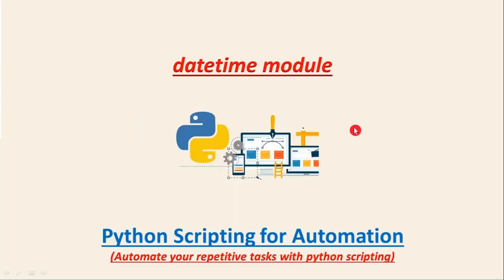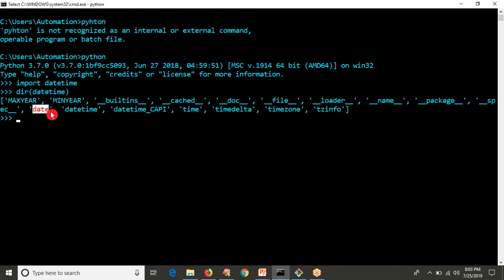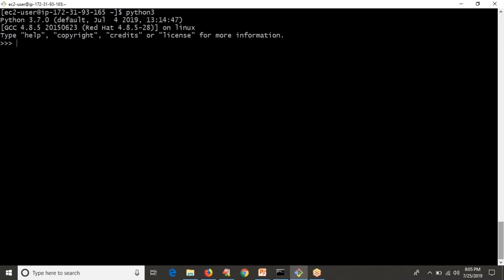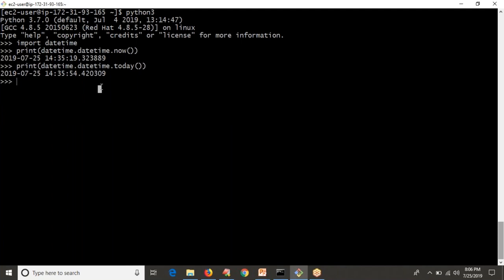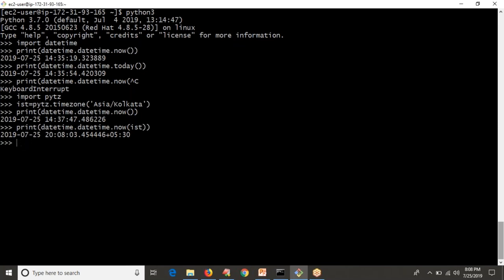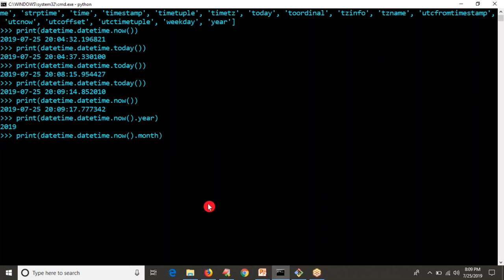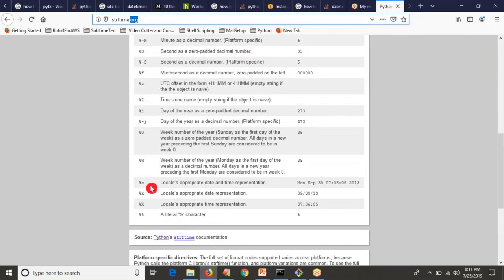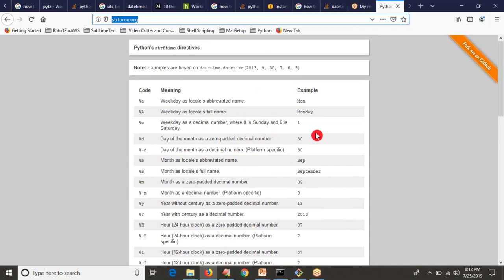55.Complete Python Basics for Automation - Introduction to datetime module